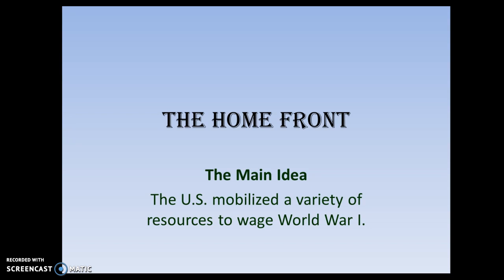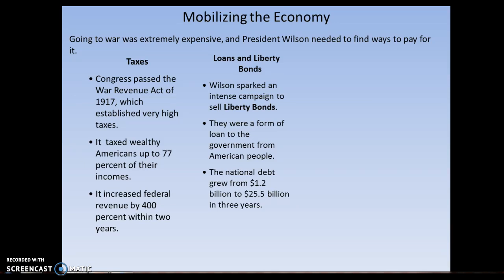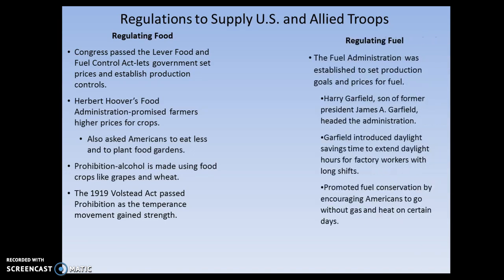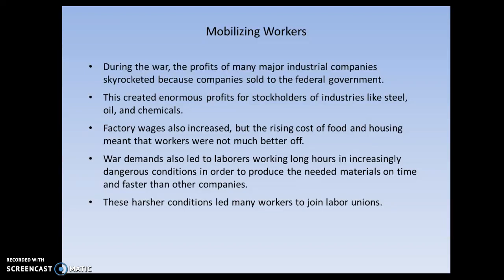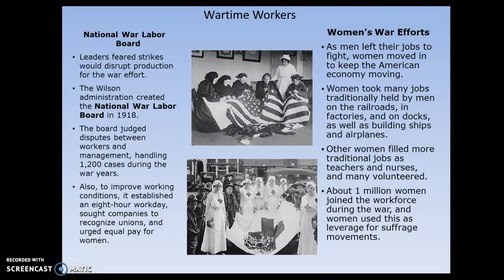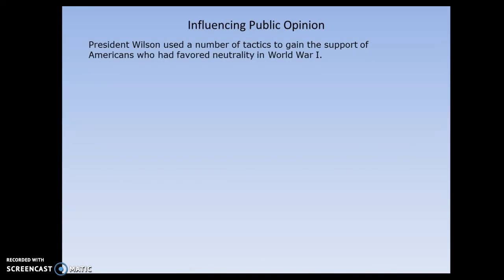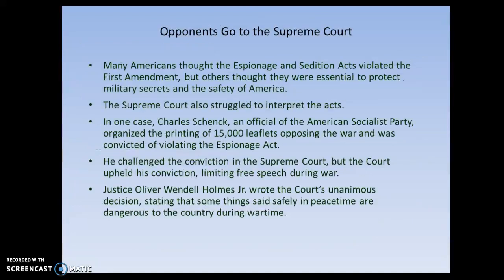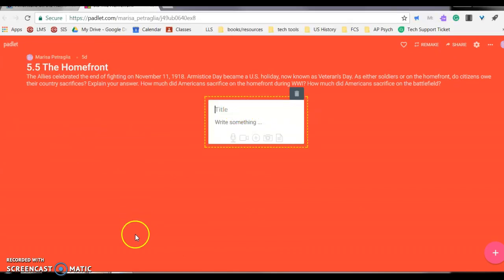11/13 The home front class